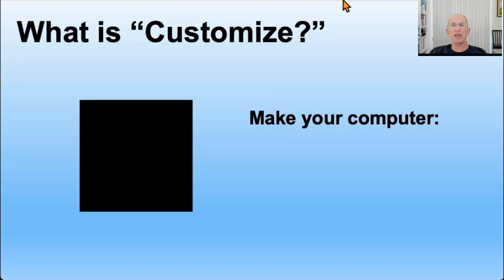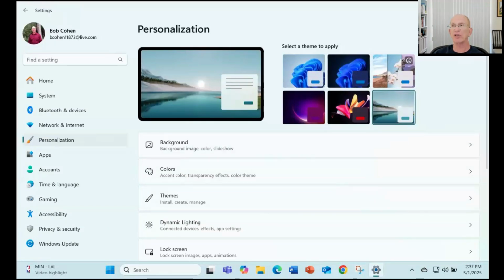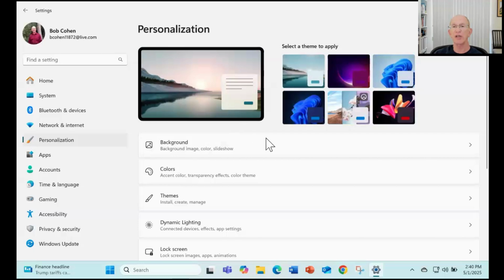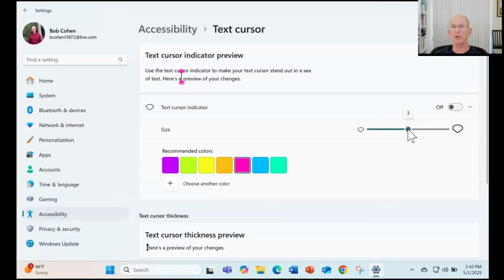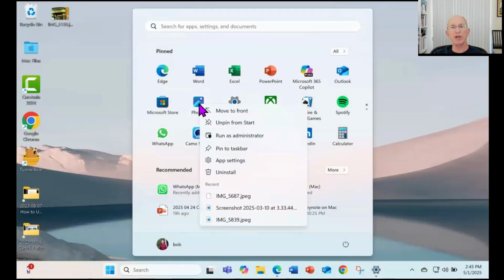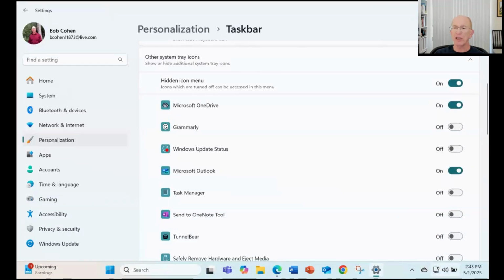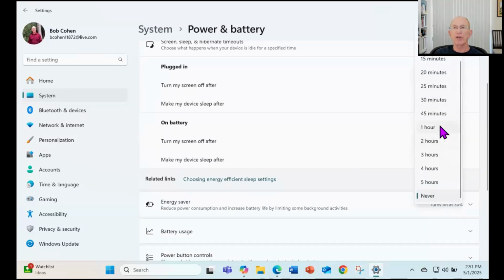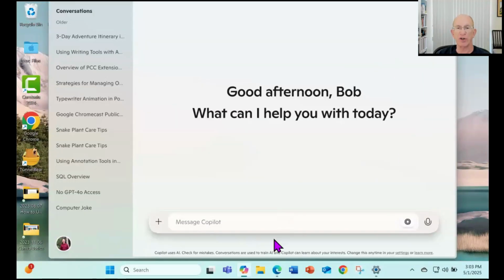Customize Windows 11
In this video, I walk you through how to personalize Windows 11 so it feels easier, faster, and more fun. I start by explaining what "customization" means and why it matters, especially if you want your computer to reflect your style or be more comfortable to navigate.

I show you how to change the theme, background, fonts, and colors—even how to create a rotating slideshow from your own photo albums. Then, I discuss accessibility features like adjusting text size, screen resolution, and customizing the mouse pointer to make it easier to see.

We also examine modifying the taskbar and start menu so you can keep your most-used apps close by and eliminate unnecessary apps. I wrap up with tips on power and battery settings, how to use Focus mode, and even a peek at Microsoft 365 Copilot, which shows how it works inside Office apps like Word and PowerPoint.

Whether you’re a beginner or want new tricks, I hope this video gives you a solid foundation for making Windows 11 your own.